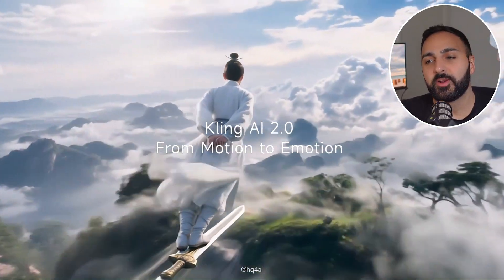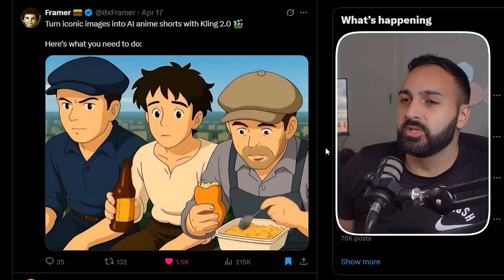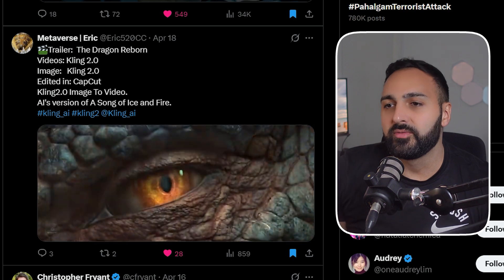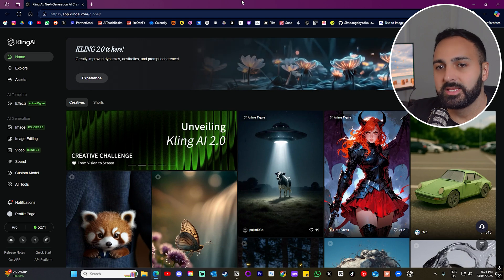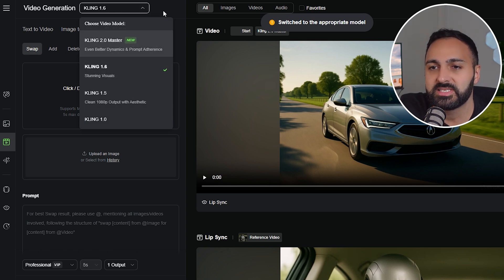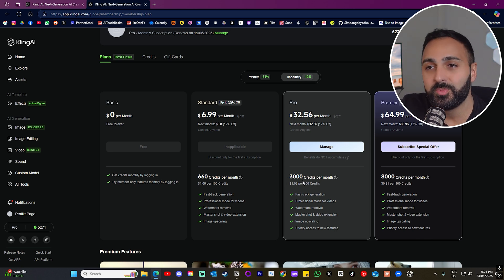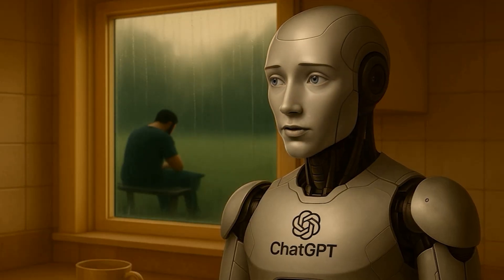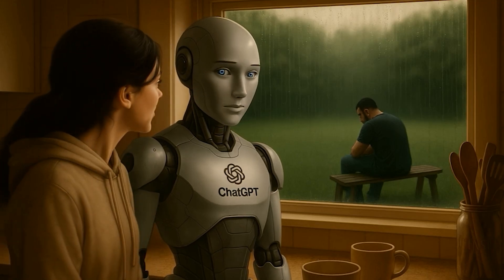This NEW Kling AI 2.0 Model Is on Another Level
The brand new Kling AI 2.0 model just dropped — and it’s on another level.

In this video, I break down exactly what’s changed, show off some insane text-to-video examples, and explain why this model might just be the future of AI video creation.

Chapters:
0:00 - Intro
0:35 - Community Posts
2:48 - What's New
4:06 - Text to Video
5:10 - Comparison
5:53 - Skit Videos
7:09 - Final Thoughts